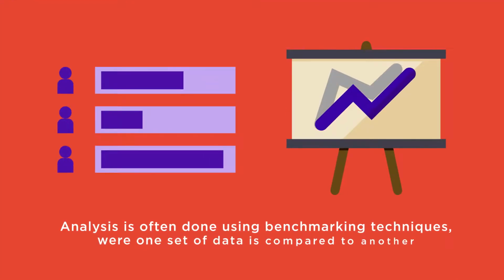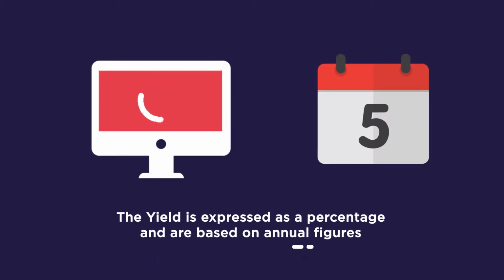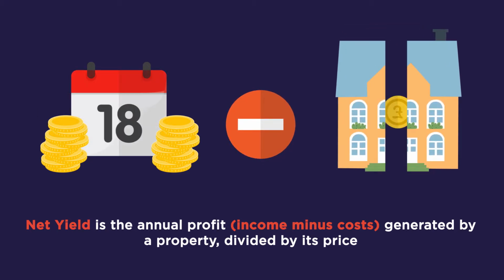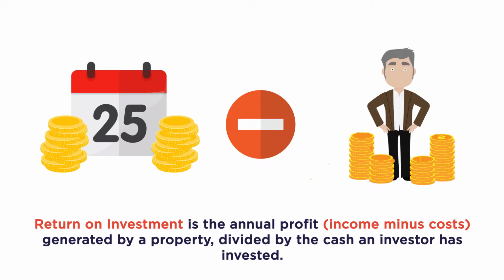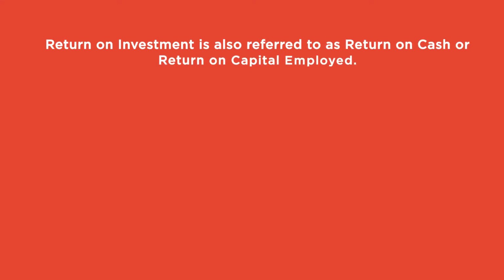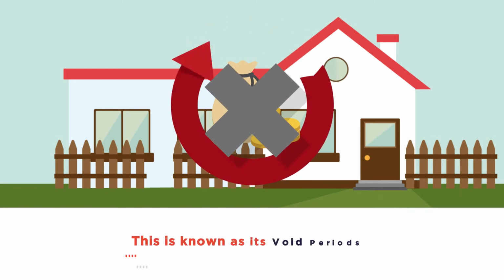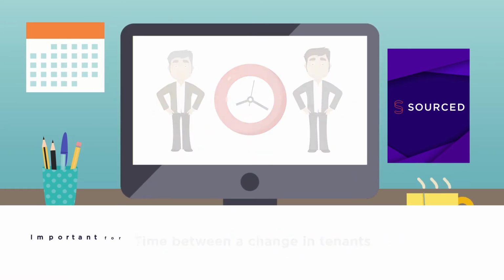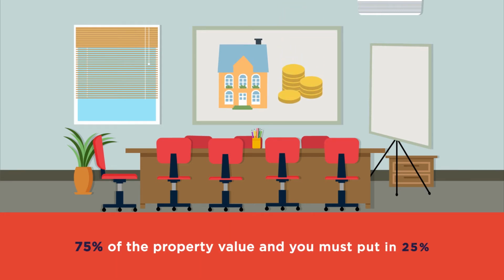An introduction to Property Metrics and why you need them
Gaining reliable metrics as part of due diligence should be on every investors to-do list. This video will help you understand what data you should analyse and how you will benefit. From benchmarking techniques to relevant data sets, this video will provide you with the investment knowledge you will need to conduct initial research on your next property deal.